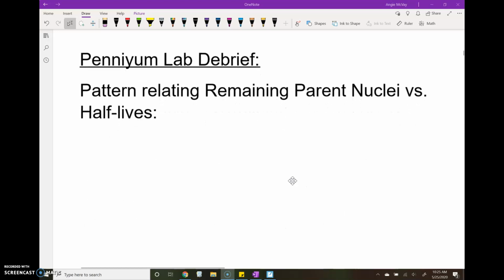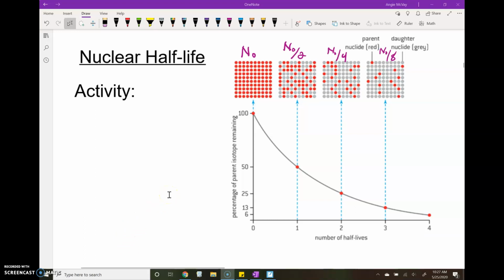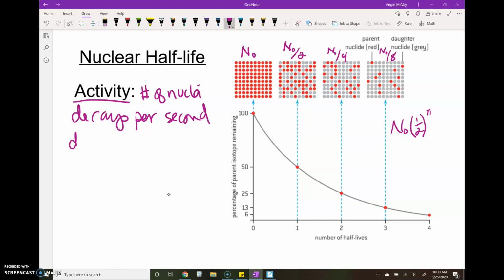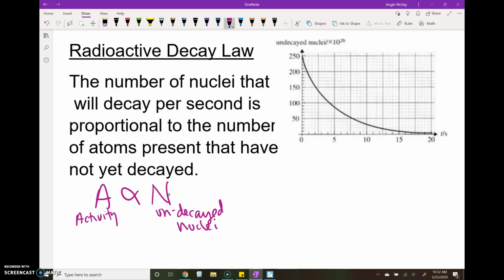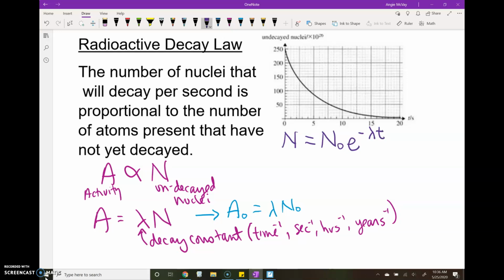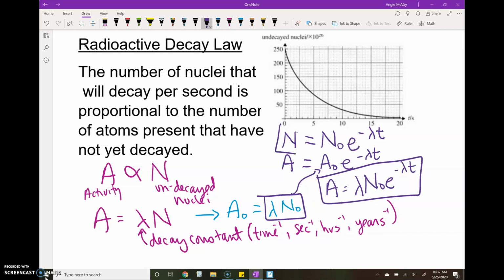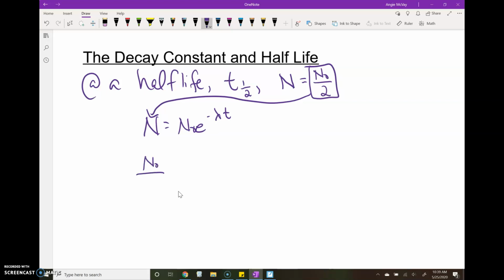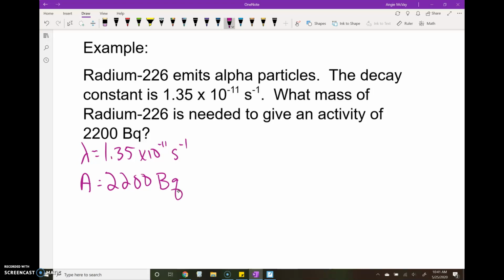Lesson #8, Nuclear Physics, Part A